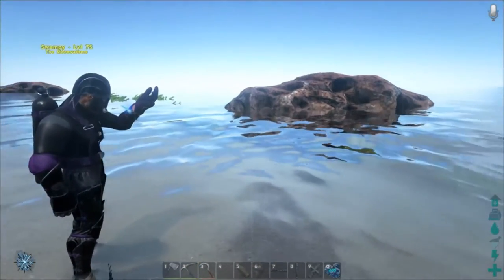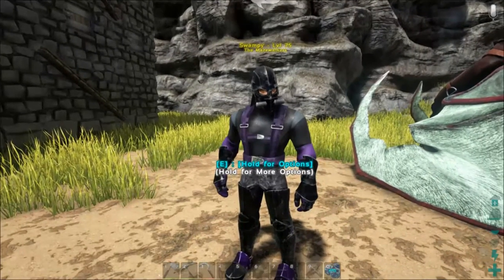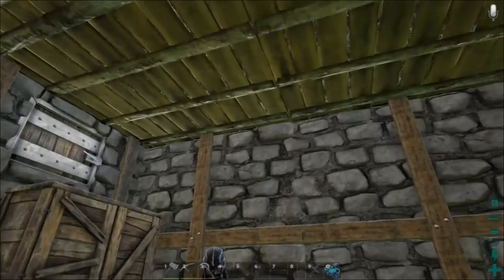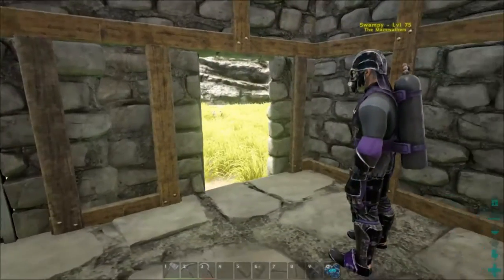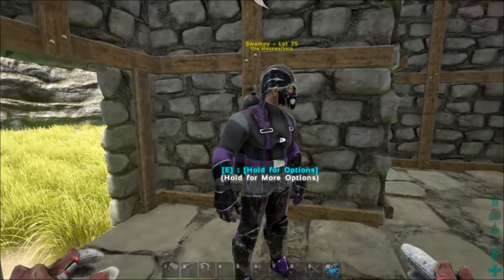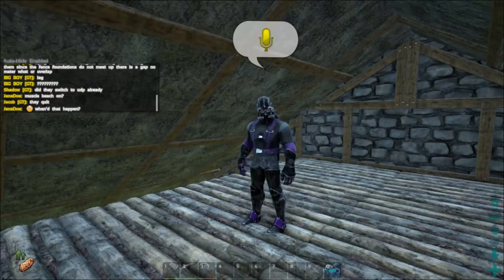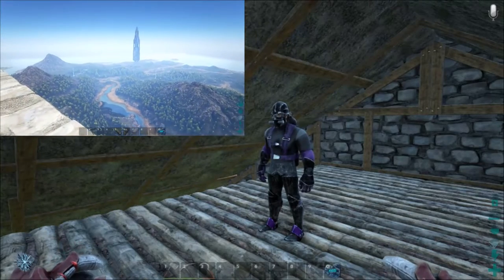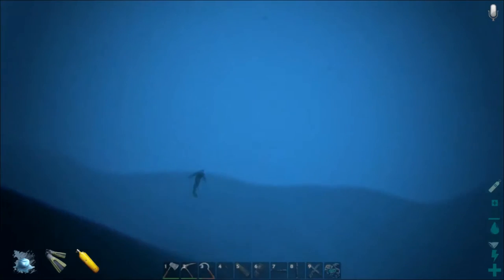Ark Survival Evolved - Scuba Gear and Swampy Underwater Base - Episode 10 (Gameplay)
ARK: Survival Evolved - Scuba Gear and Swampy Underwater Base! Hanging out with Flash and Swampy! Today We try out the Scuba Gear (You swim insanely fast) and we check out Swampy's Underwater Base near the south island.! Check it out!

Keep sharing the videos!
Keep liking the videos!

I so greatly appreciate all the support and likes. Keep it up!